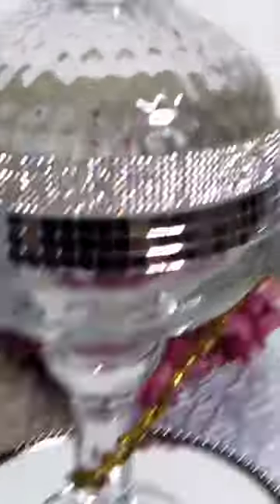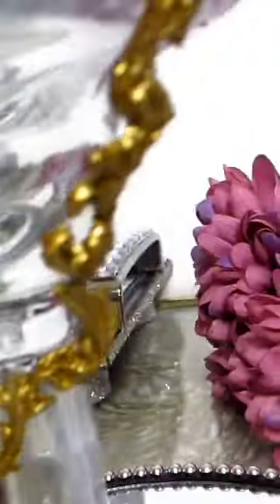One-of-a-Kind Apothecary Jars you can make before the guests arrive ...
In this DIY tutorial I show you how to make several one-of-a-kind apothecary jars that you will want to place every room of your house. If you would like a copy of the instructions, head over to my website blog @ for a full list of the materials and step-by-step instructions - written in a fun, recipe format.

All projects on this channel are completed with no budget or low budget.

Credits: My Youtube channel art was designed using a free customizable template service